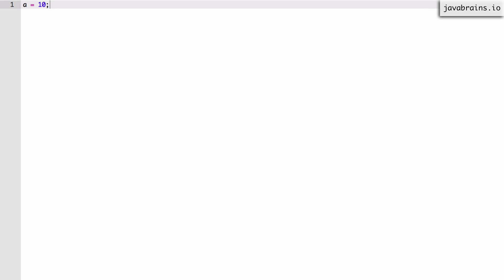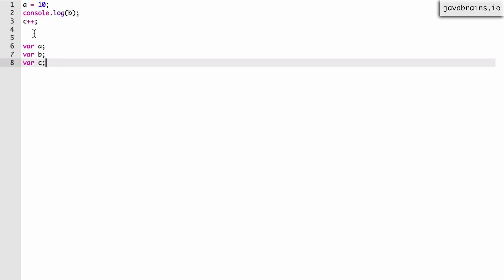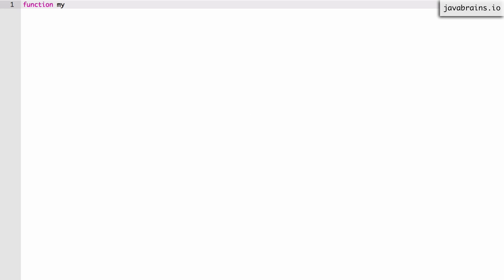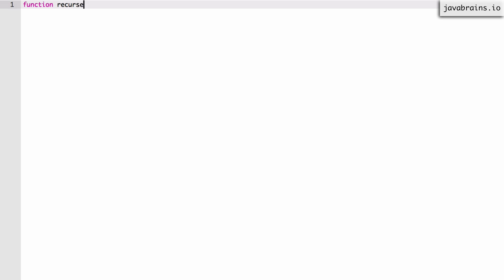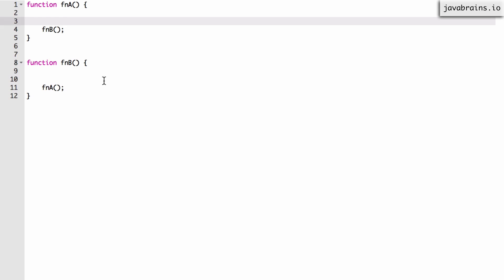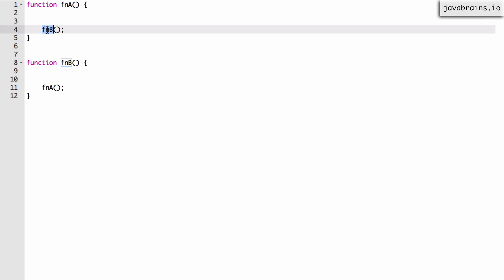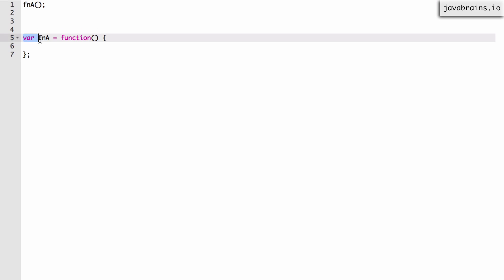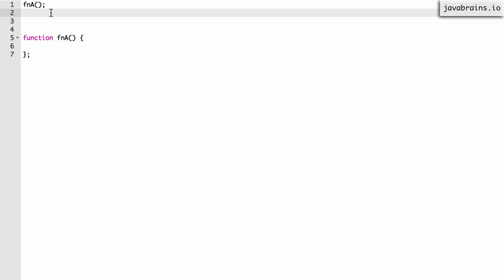Scopes and Closures In-depth 15 - Hoisting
Learn about hoisting, a feature of JavaScript that affects how and where variables are declared.